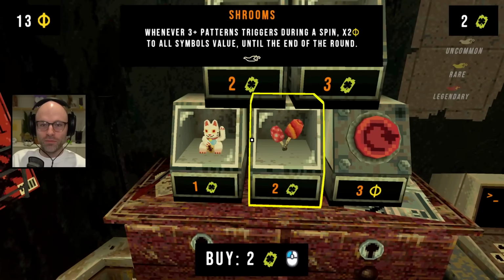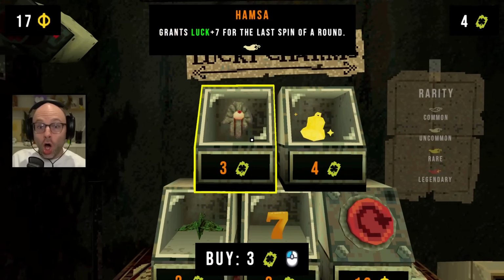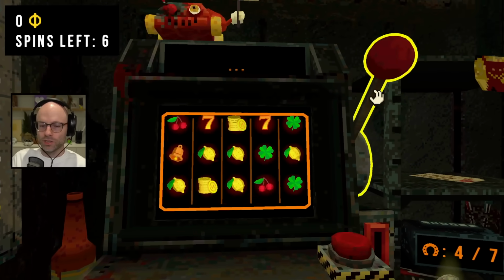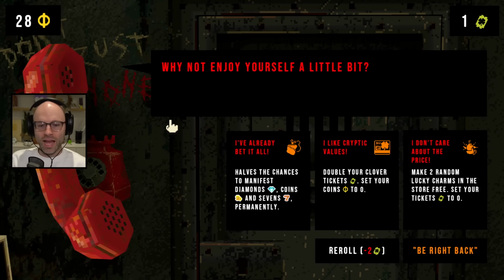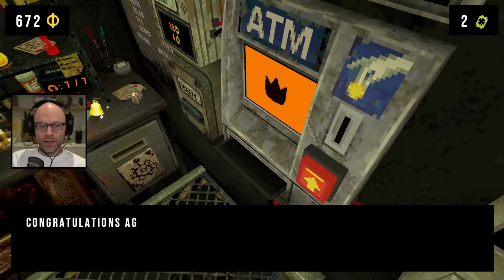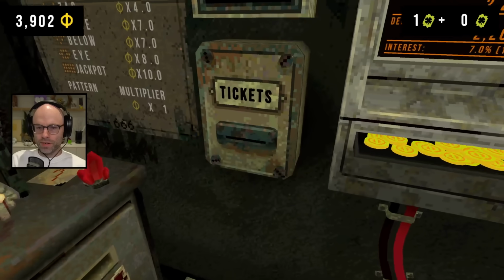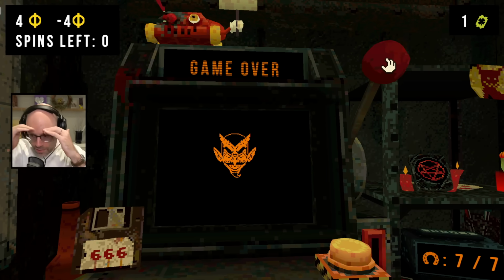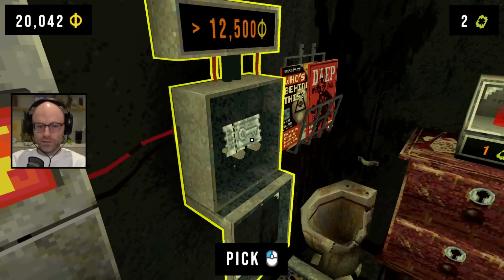You are just one pull away from a jackpot (Cloverpit)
This video came from my stream on June 20th, 2025. Catch me live from 9AM-2PM PT every weekday